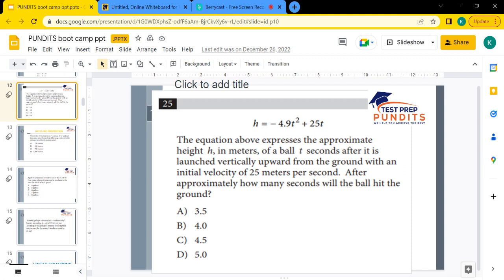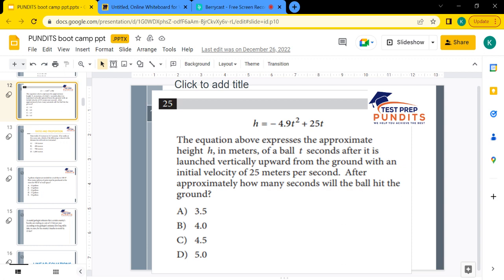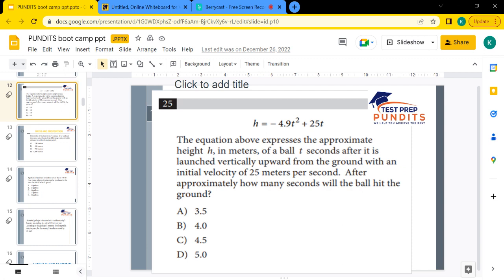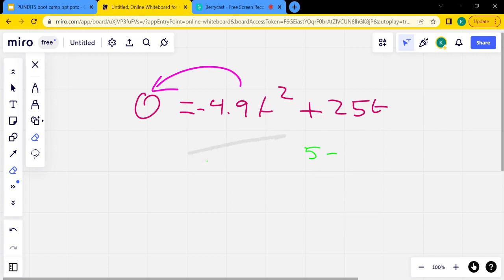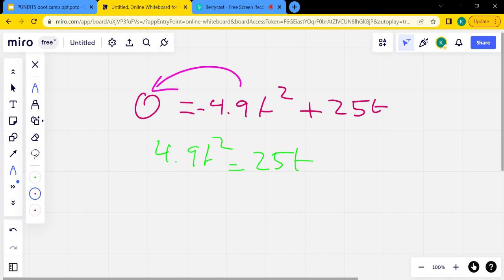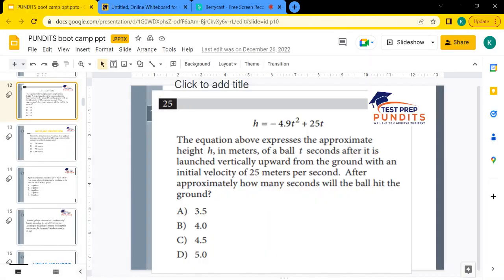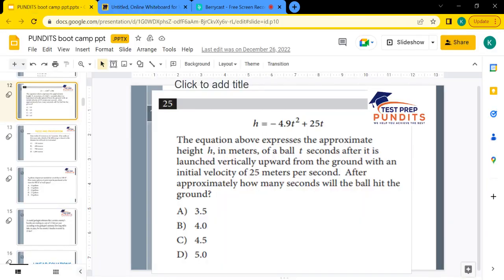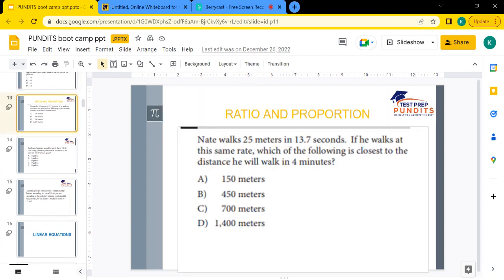Plug In Method 4 | SAT Boot Camp by Kashif | Math | Test Prep Pundits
🎓 Welcome to Test Prep Pundits (TPP) – Your Ultimate Destination for Test Success!